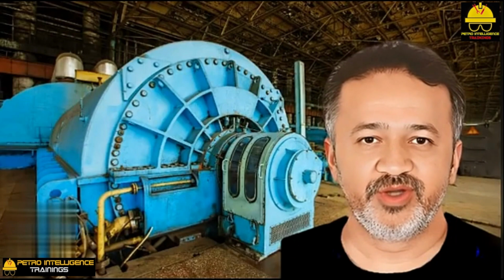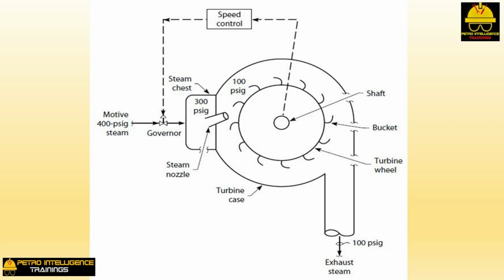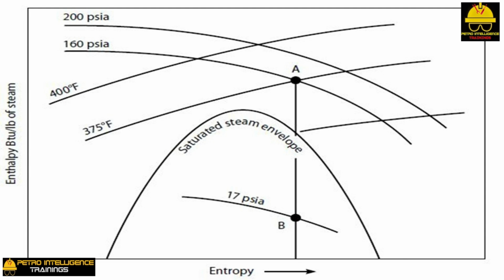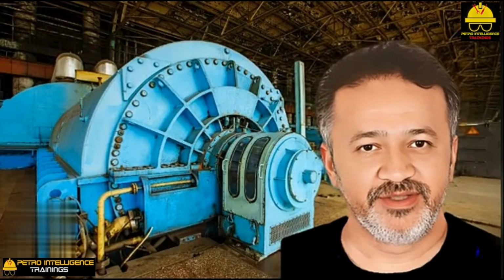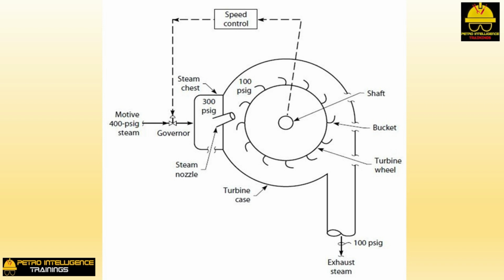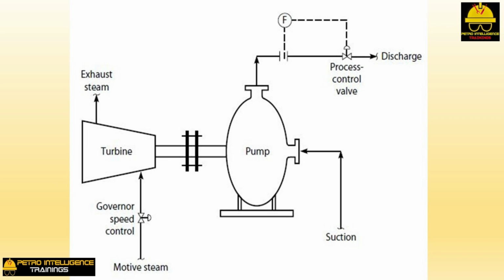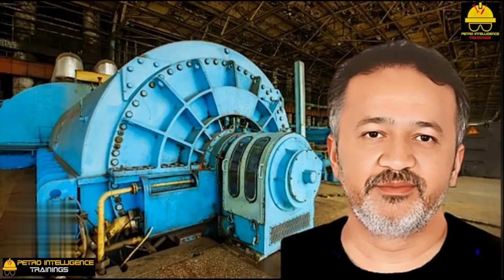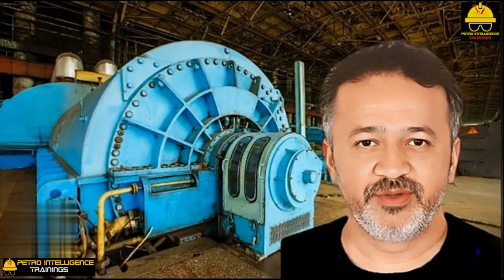Steam Turbine Troubleshooting: Fix Vibration, Erosion & Governor Issues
Master steam turbine troubleshooting in this complete refinery training course. Learn to diagnose and fix vibration, blade erosion, steam quality issues, governor hunting, bearing failures, seal leaks, and thermal stress. Understand root cause analysis, inspection techniques, and prevention strategies for reliable turbine operation. Essential for process technicians, mechanical engineers, and refinery operators.

📚 **COURSE CONTENT:**
0:00 - Introduction: Why Turbine Troubleshooting Saves Costly Downtime
4:30 - Key Terms: Vibration Spectrum, Blade Erosion, Governor Hunting, TDPP
9:15 - Steam Turbine Basics: Nozzles, Blades, Rotor, Bearings, Seals Review
14:40 - Vibration Analysis: Imbalance, Misalignment, Rubbing, Resonance Fixes
20:10 - Blade Erosion & Deposits: Causes, Detection, Cleaning Methods
26:35 - Steam Quality Issues: Wetness, Carryover, Superheat Loss Impact
32:50 - Governor & Control System Troubleshooting: Hunting, Sticking, Calibration
38:15 - Bearing Failures: Oil Whirl, Oil Whip, Temperature Monitoring, Lubrication
42:40 - Seal Leaks & Steam Loss: Gland Seals, Labyrinth Seals, Packing Fixes
46:20 - Thermal Stress & Expansion: Differential Expansion, Bowing, Startup Procedures
49:30 - Root Cause Analysis Framework: Data Trends, Vibration Spectra, Inspection
52:10 - Summary & Key Takeaways for Fast, Accurate Turbine Troubleshooting

🎓 **PERFECT FOR:**
✓ Steam Turbine Specialists & Reliability Pros
✓ Instrumentation & Control Technicians
✓ Oil & Gas Trainees & Engineering Students
✓ Rotating Equipment & Asset Management Professionals

• Steam Turbine & Electric Motor Training: Complete Guide
• Surface Condenser Troubleshooting: Fix Vacuum Loss, Leaks & Fouling
• Boiler Training: Operation & Maintenance for Refinery Operators
• Compressor Training: Principles, Types & Applications